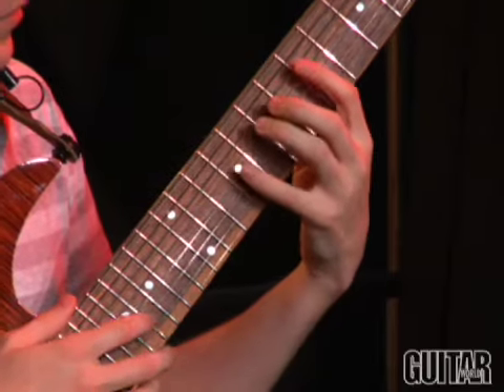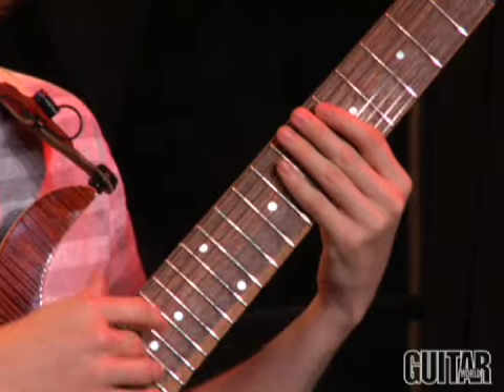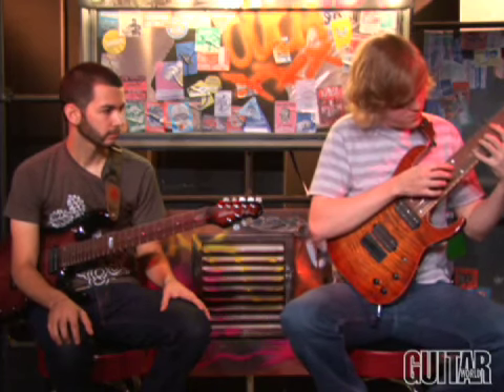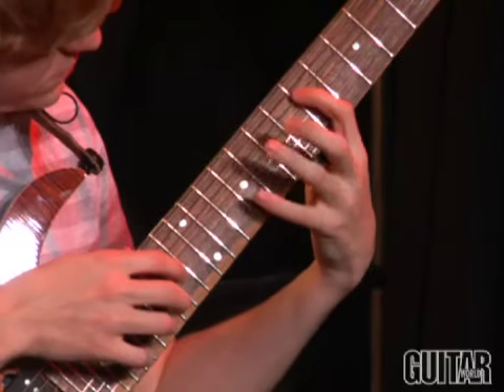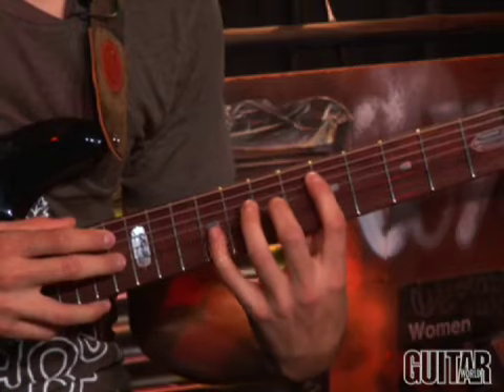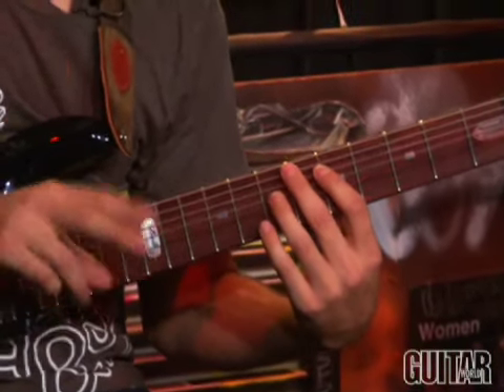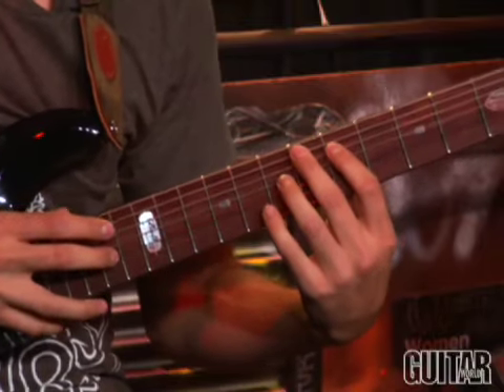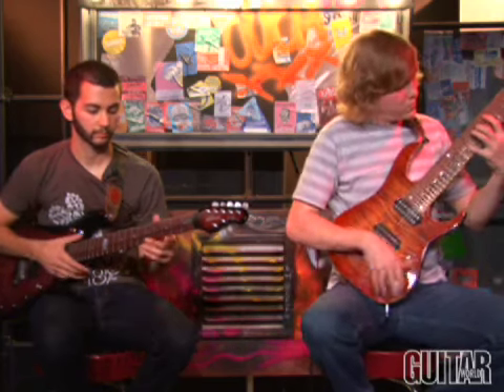Guitar World Magazine "The Great Plains" Tapping Lesson (HD) • Scale The Summit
NEW ALBUM "IN A WORLD OF FEAR"  is OUT NOW!
You can still get the pre-order price digitally for just $5
CD’s still at ($7), limited edition vinyl, tab books, shirts, pick tins, and DISCOUNTED package deals

"IN A WORLD OF FEAR"
Guitars - Chris Letchford
Drums - Charlie Engen
Bass - Kilian Duarte

Special guests!
John Browne (Monuments)
Scott Carstairs (Fallujah)
James Ivanyi
Nick Johnston
Jeff Loomis
Nathan Navarro
Per Nilsson (Scar Symmetry)
Angel Vivaldi
Yvette Young (Covet)